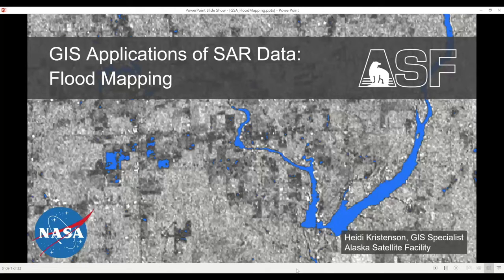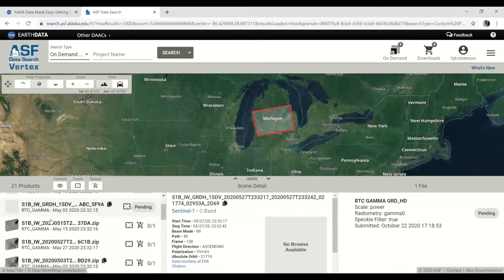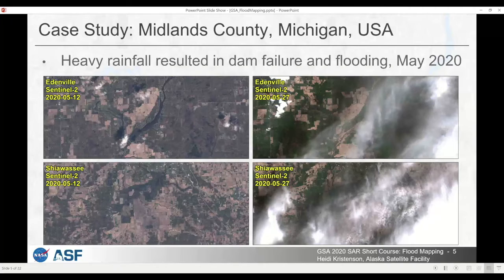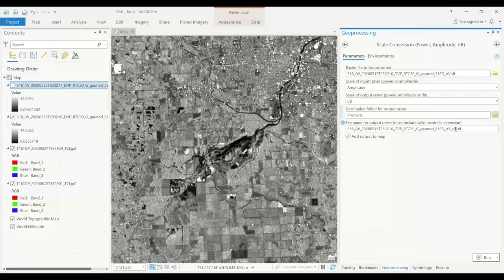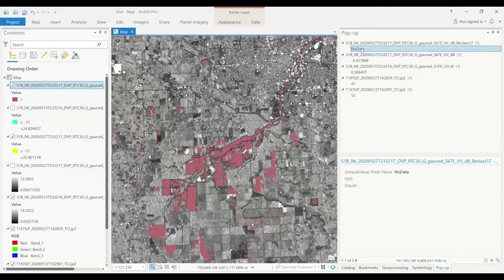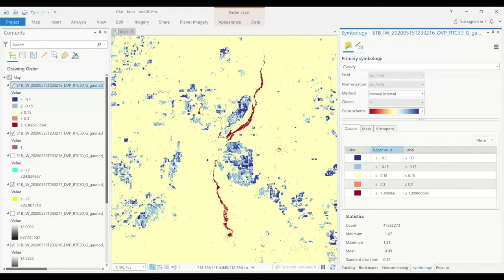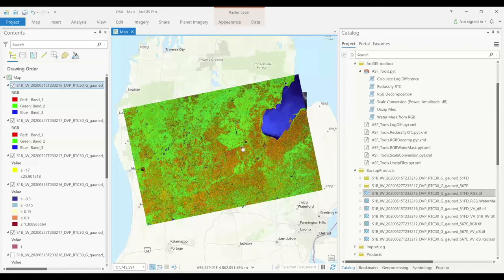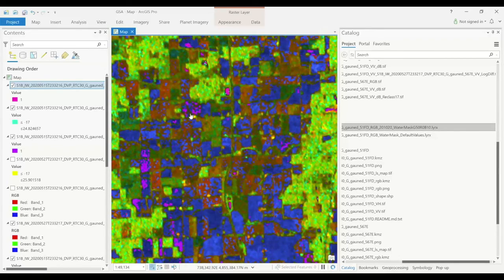NASA Data Made Easy: Part 6- Flood Mapping in a Geographic Information System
Note: This video series is part of a workshop presenting during the Geological Society of America (GSA) Annual Meeting 2020.

The ASF DAAC demonstrates approaches for using SAR datasets in GIS environments to map flooding events with a focus on Sentinel-1 datasets.